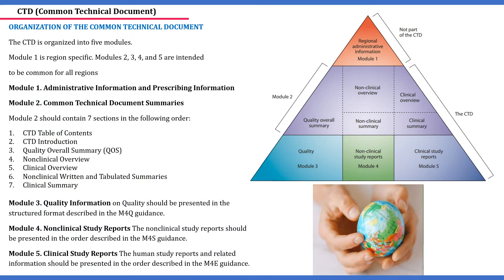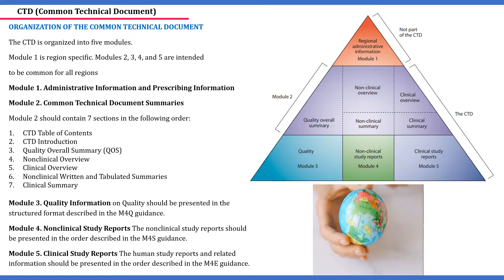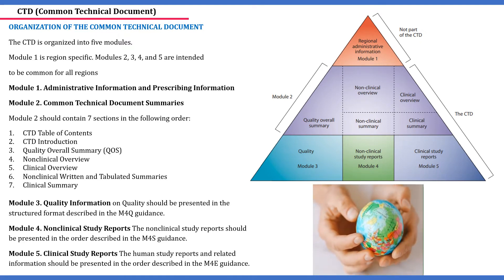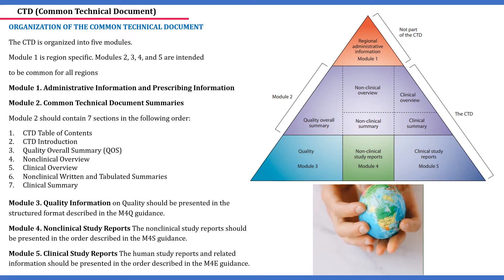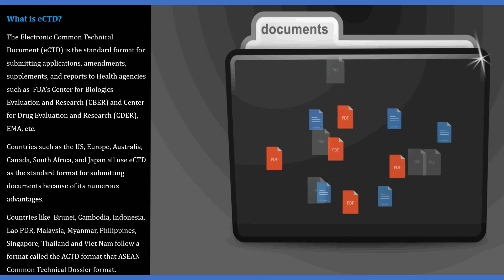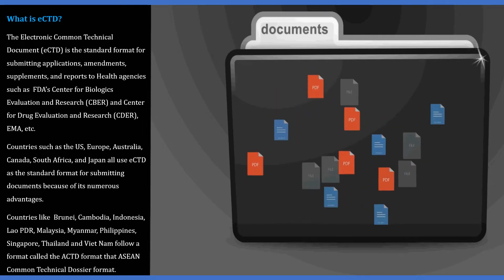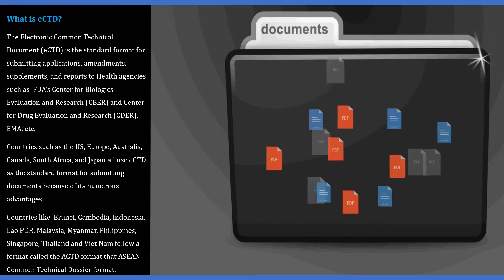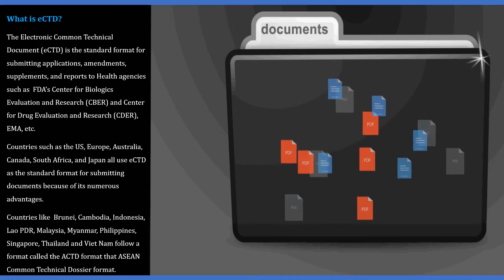USFDA's - Free eCTD Course in Regulatory Affairs | eCTD Web-Based Training by USFDA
USDFA's - Free eCTD Course in Regulatory Affairs |eCTD Web Based Training by USFDA
The video gives a complete basic overview of the Electronic Common Technical Document (eCTD) and how to enroll and do the eCTD web-based training by USFDA.

By watching this video fully, you will understand complete
• What is Dossier
• What is CTD
• What are the Modules in CTD
• What is eCTD
• How to access the eCTD web-based training by USFDA.

OTHER IMPORTANT VIDEO’S TO WATCH ARE

7. TOP 10 HIGHEST SALARY PAYING COUNTRIES FOR PHARMACISTS | 10 COUNTRIES WITH GOOD PAY FOR PHARMACIST

We hope you liked this video. This video is just for knowledge purposes only.